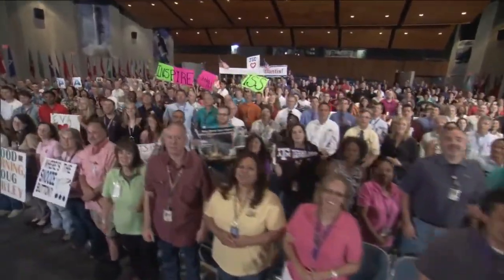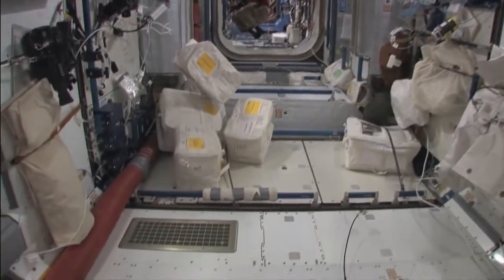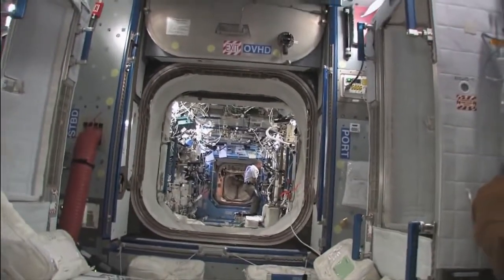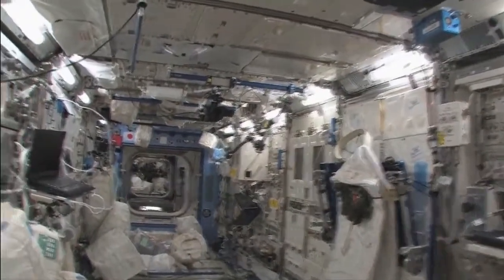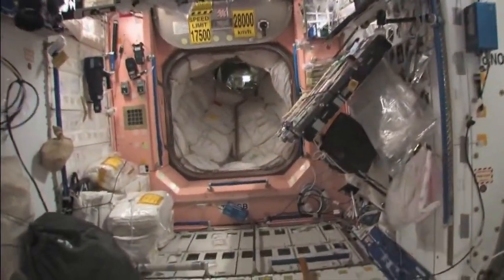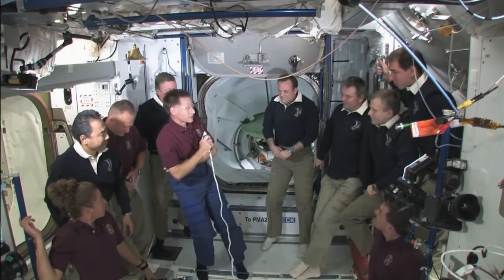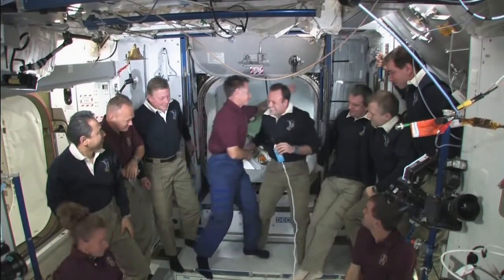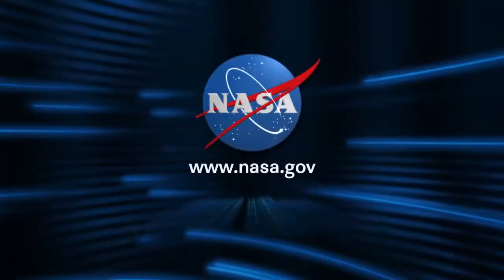Tour Inside The Space Station - Last space shuttle mission